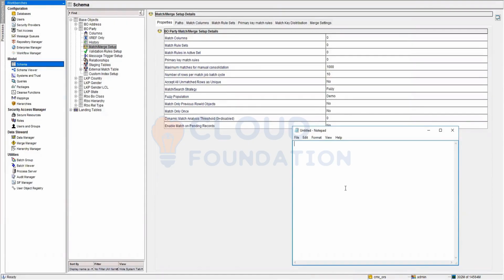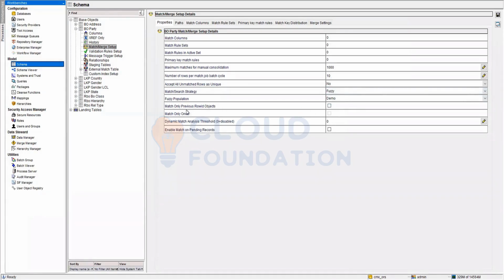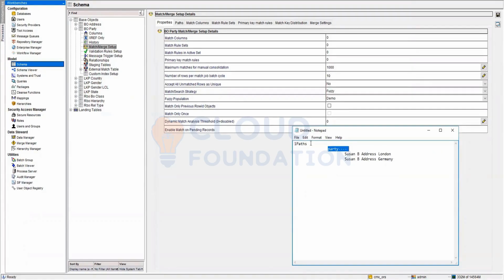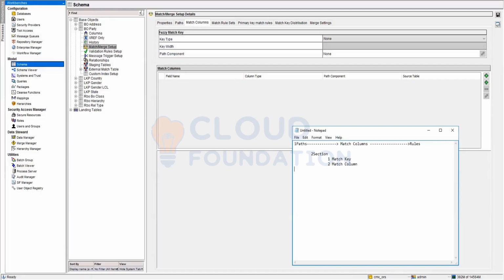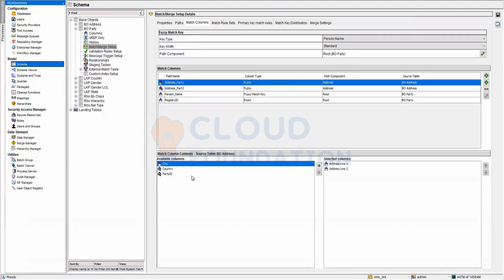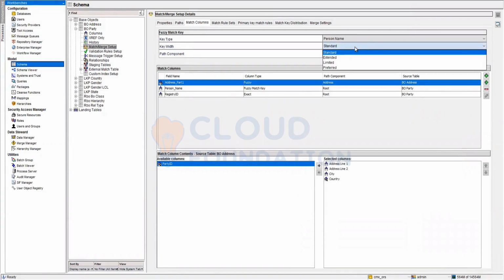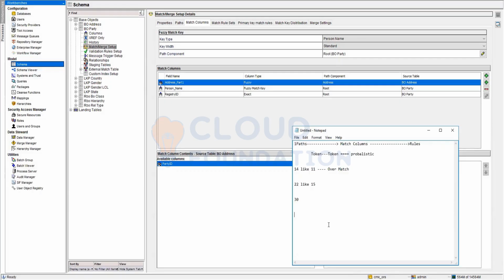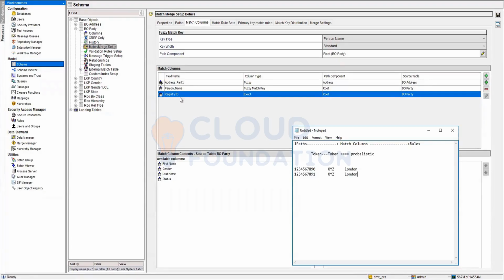Match Paths & Columns in Informatica MDM | Informatica MDM Online Training | CloudFoundation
Informatica Cloud Data Integration Training
Informatica Cloud Application Integration Training

 🎓 Welcome to a detailed guide on how to use Match Paths and Columns in Informatica MDM! 🎓
 In this session, we'll talk about how to set up Match Paths 📂 and Match Columns 📊 in a way that improves the quality of the data, the accuracy of the matches, and the survival of the records.

 🚀  In this video, you'll learn: ✅ What are Match Paths in Informatica MDM? 🧭 ✅ How Match Columns affect how accurately data is matched 🎯 ✅ How to set up Match Rules step by step ⚙️ ✅ Examples in real time with use cases 🧪 ✅ Match Rule Sets and comparison logic 🔁
 ✅ Best ways to lower the number of false positives 🚫 ▪️ A plan for training and certification 📘

👉 Sign up for the Informatica MDM Course to learn everything from start to finish.  to get weekly updates on technology.

Explore More :

Informatica MDM
Match Paths
Match Columns
Match Rules
Data Matching
Survivorship Rules
MDM Training
CloudFoundation Informatica
Informatica Certification
Data Quality
False Positives
Match Rule Sets
Informatica Online Course
ETL Tools
Informatica Analyst
Hierarchy Manager
Informatica Workflow
MDM Implementation
Informatica Cloud
Cloud Developer Informatica
Cloud Admin Informatica
Data Governance
Informatica Real-Time Projects
Master Data Matching
Informatica MDM Course